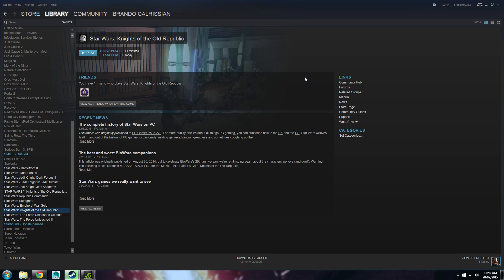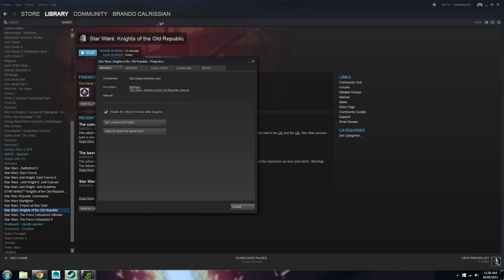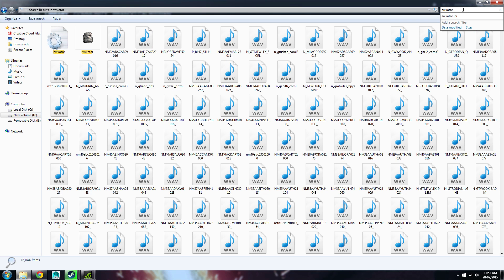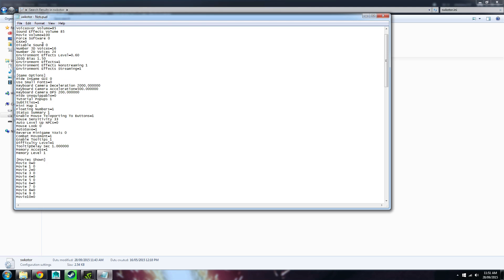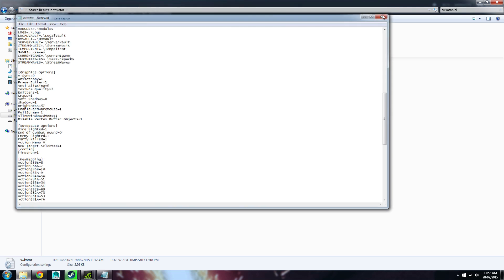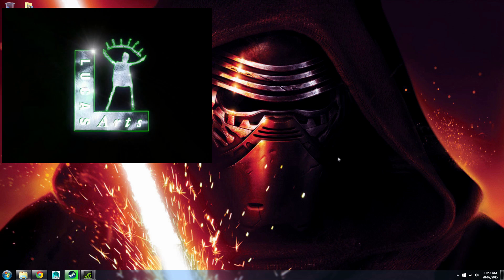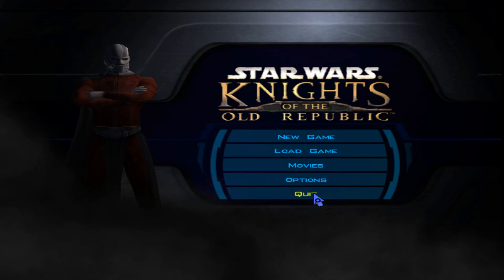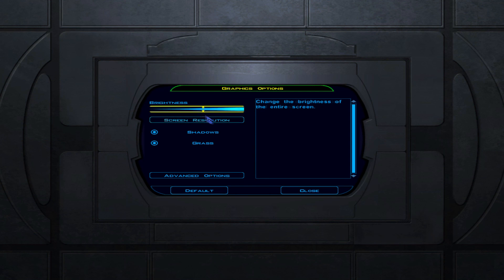Star Wars Knights Of The Old Republic Game Crash Fix Tutorial | Steam | PC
Hello Everyone today I am going to be showing you how to prevent your Star Wars Kotor game from crashing and minimizing when it is launched

if this video helped you out please take the time to comment and let me know if it worked for you!!!

And check out our live stream to see us play Some cool Star Wars games or listen to us talk about all things Star Wars